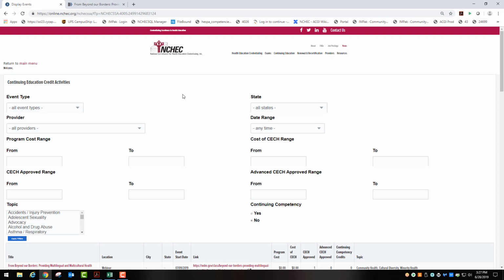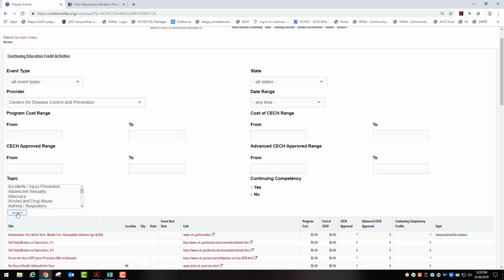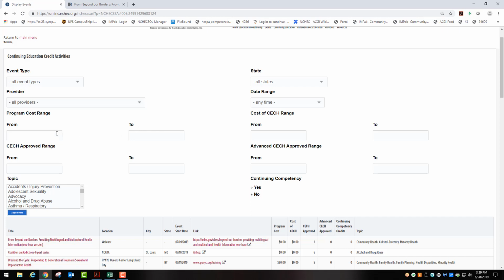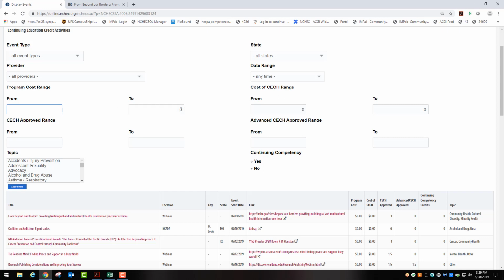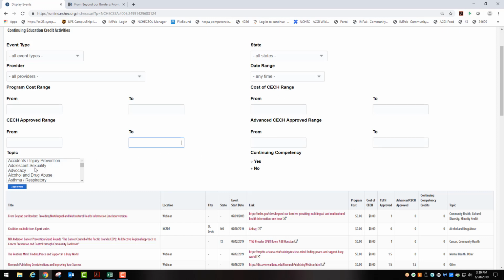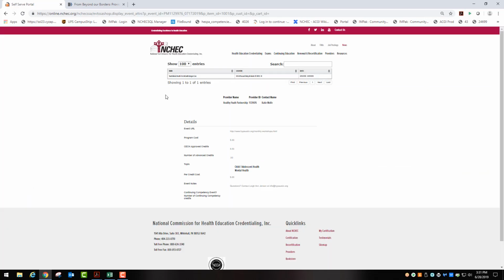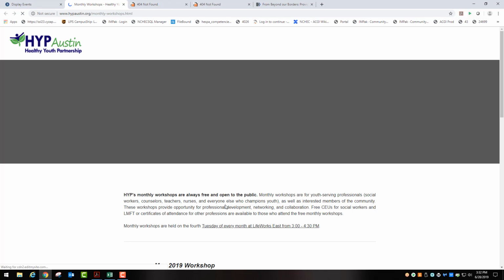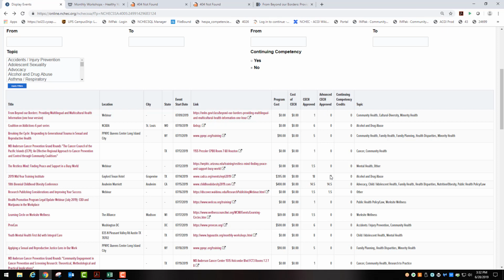How to Search for CHES® Continuing Education Credits (CECH)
How to utilize NCHEC's Continuing Education Course Search feature is explained step-by-step. Use filters to easily navigate the best CHES® and MCHES® CECH opportunities for your schedule and budget.

I'd like to give you a brief tutorial today on how to navigate the NCHEC website to find category 1 credits. The next step would be to go to the continuing education tab and then click on credit activities. This will take you to our search engine and our listing of category 1 events. You can see the top of the page gives you some search options which will narrow the selection of courses.

Your first option is to select by event type so in the dropdown, you can choose conference workshops or seminars. Those are live events that you attend in person. They would also include webinars. Then we have journal self studies and web-based events. Those would all be courses that you do at your own pace.

The next option would be to search by provider. If you know a specific provider that you're looking for courses or events through, you can scroll down this list and click on the one that you're looking for and then choose apply filters and that will narrow your search to include only courses or events offered through that provider. Just because a provider is on the list does not mean that all their courses are approved for CHES® category 1 credits. If you navigate away from the course that you were interested in and find others, you want to make sure that the course indicates that they are awarding CHES® category 1 credits because many of our providers offer other types of credits as well.

Your next option is to use the program cost range and cost of CECH range. The program cost range is the fee that the provider charges for the event or the course, and the cost of CECH range is the amount the provider charges to process your credits. I know a lot of people are looking for low-cost or free CHES® courses, so I'm going to show you how to search for free courses. In the program cost range you're going to enter 0 in the from and 0 in the to, and then in the costs of CECH range you're going to enter 0 in the from and 0 in the two and hit apply filters, and this will bring up courses that are offered free of charge.

Your next option would be to search by the number of continuing education credits approved. Say you're looking for courses that offer at least 10 credits. You could enter 10 in the approved from range and 20 in the to range, hit apply filters, and that'll bring up courses that have at least 10 credits.

Another option is to search by advanced level credits. MCHES® are typically looking for these, so you can do the same thing and put in whatever number of advanced credits you're looking for.

The next option is to search by topics. We have a long list of topics that our courses relate to, so you can choose a topic you're interested in, hit apply filters, and that will narrow your search for events and courses that relate to that topic.

The final way to search is by continuing competency. For those of you who are now required to get the continuing competency requirement, you can select yes and then hit apply filters, and that will bring up courses or events that only offer continuing competency credits.

Now I want to show you how to navigate the actual course section of the website. So the first column is title of event, so you can click on the title of the event and this will take you to the details page. It'll show you:

Who the provider is
Their provider ID
How many credits are being awarded
What the cost is
The contact person
Registering for Events
The next column is the location of the event, including the state and city of the event and start dates for live events, and then the link. This link will take you directly to the provider's registration page. Each provider has different registration requirements, so you want to make sure that you follow the registration information on their website. Typically you would have to create an account, pay a fee if that's required, and include your MCHES® ID or CHES® ID number somewhere in the registration information so they can report your credits to NCHEC. The next column is the program cost. If there's a fee to take the course or event, the cost of CECH, if there's a processing fee for the credits.

The CECH approved is the maximum number of credits you can receive for attending. The advanced CECH approved is the portion of the total that are awarding advanced level, so for instance this event has the same amount of total and advanced so you would get the maximum of 14.5 advanced level for that event. Then we have continuing competency credits. That would be the portion of the total that is awarding continuing competency, and then the topic the event or course relates to.